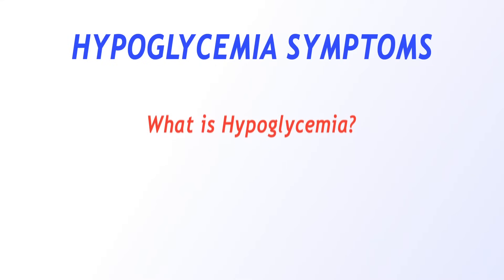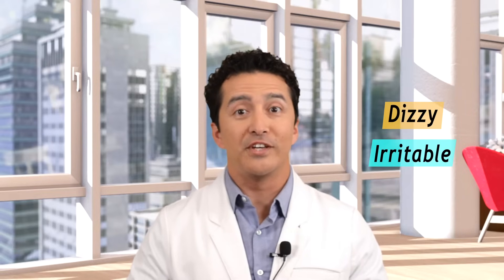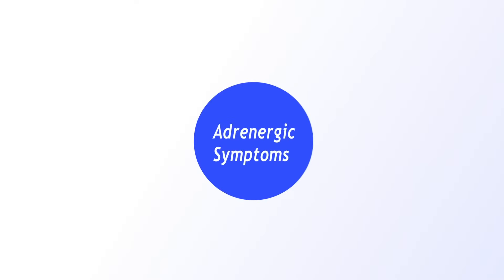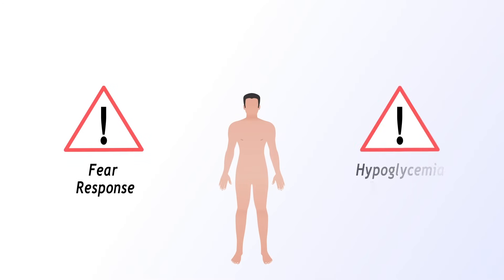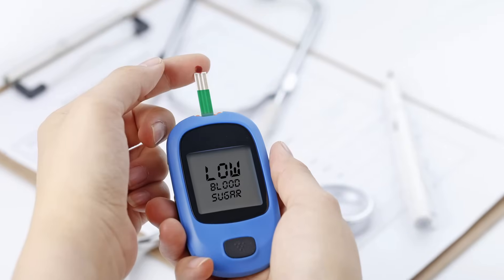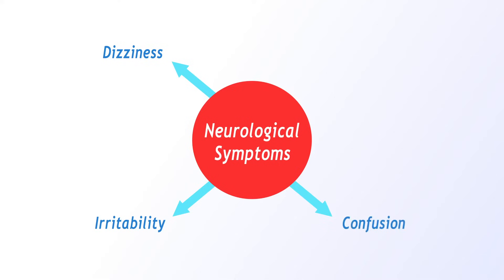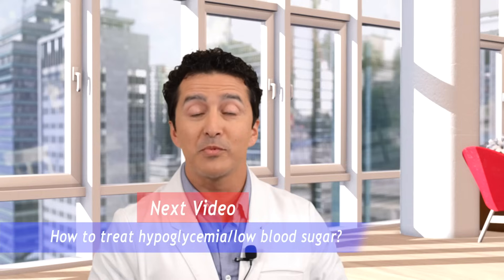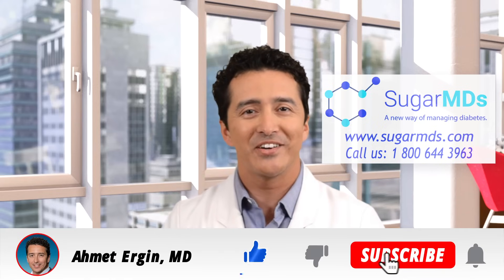WHAT IS LOW BLOOD SUGAR LEVEL?LOW BLOOD SUGAR EXPLAINED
What is a low blood sugar level? The medical definition for a very low BLOOD SUGAR sugar (glucose), is your body's main energy source. In today's video, we will talk about what exactly causes hypoglycemia ( low blood sugar) and what are the common symptoms and signs of hypoglycemia. Just feeling shaky and weak is not always the only symptom of hypoglycemia ( low blood sugar). Is hypoglycemia ( low blood sugar) your fate when you have diabetes? Do you have to have diabetes to have hypoglycemia ( low blood sugar)?